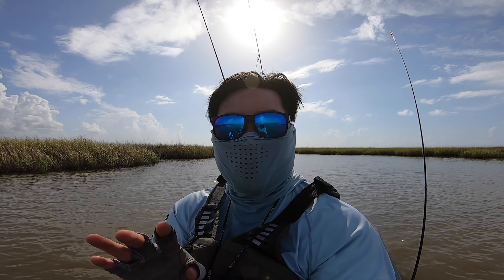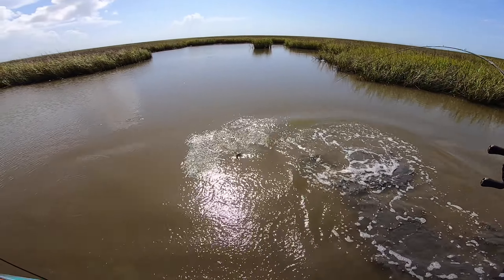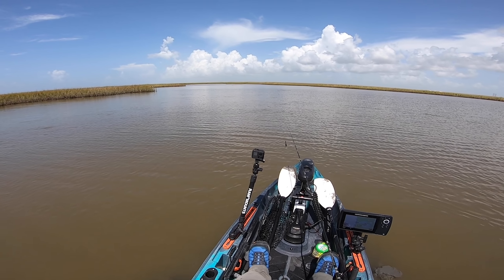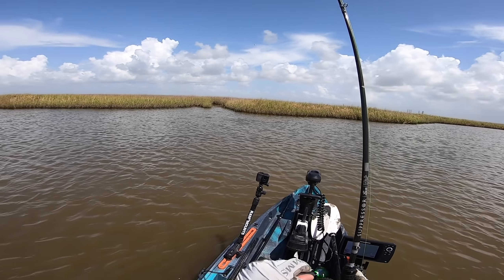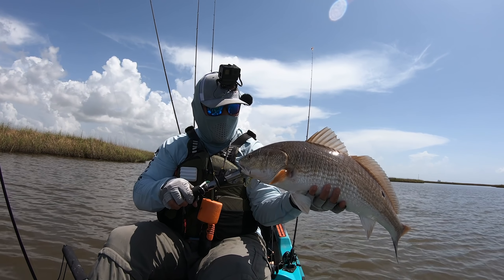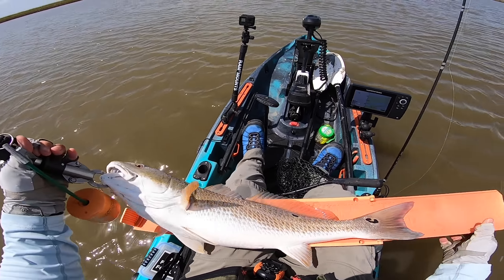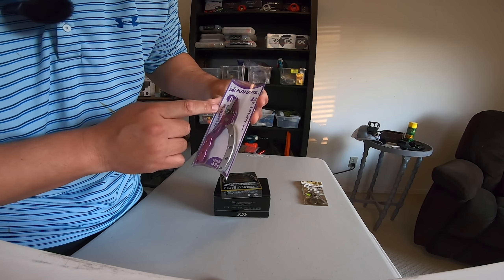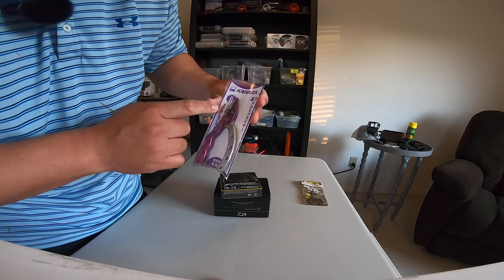i Thought i Was Snagged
I visited a new part of a favorite marsh off the Upper Texas Coast. I also found a new easy kayak launch spot to easily get to this part of the marsh. I hooked into a big fish! It was a good day of fishing.

Bait Cast Reel
Braid Line
Leader Line
Swim Hook
Fish Grip
Truck Kayak Extender
Go Pro Kayak Mount
Paddle Holder

►►►TACKLE USED ON THE CHANNEL◄◄◄

This is where I BUY ALL MY JDM REELS I use on the channel! Buy with confidence and DON'T PAY FULL RETAIL PRICES!!!

►FAN MAIL